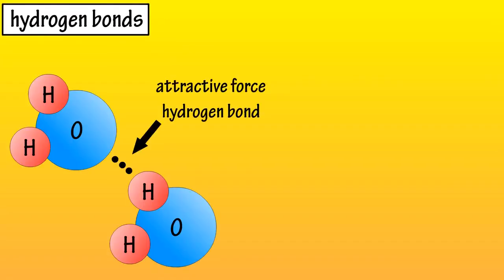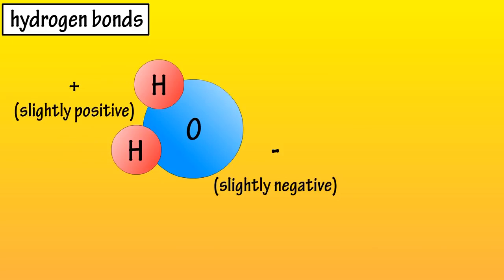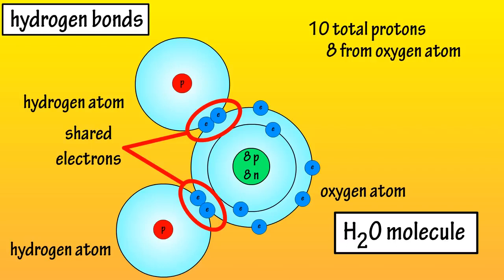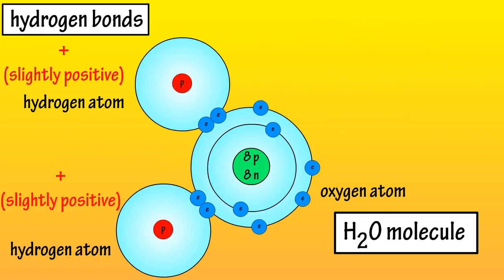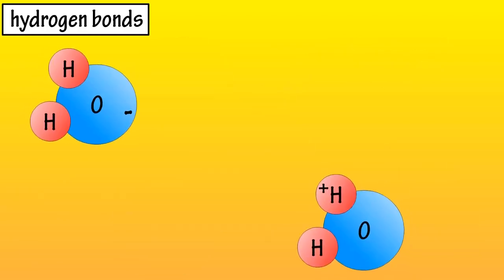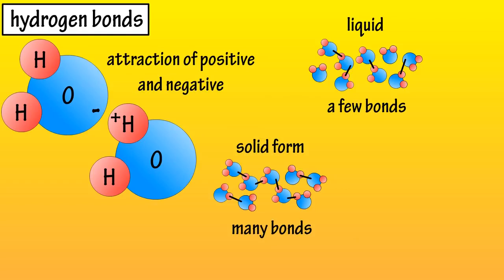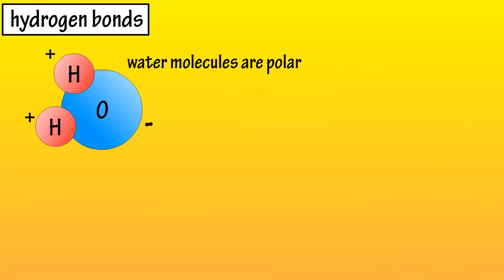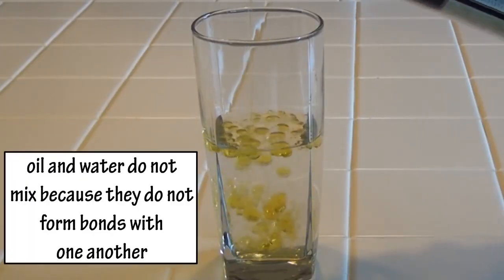Hydrogen Bonds What Are Hydrogen Bonds How Do Hydrogen Bonds Form YouTube 720p